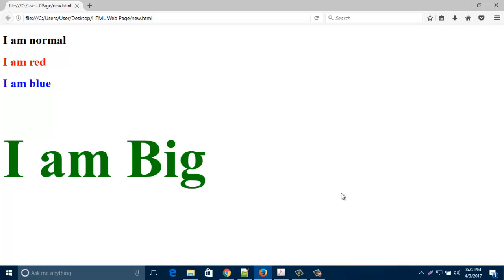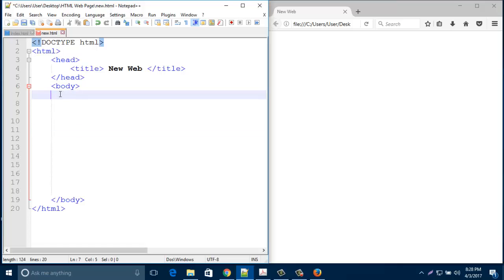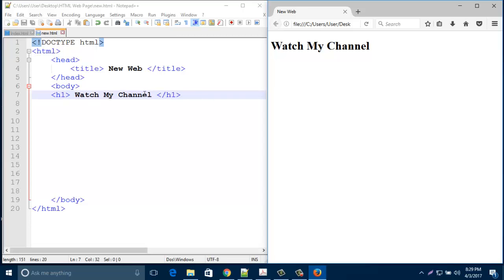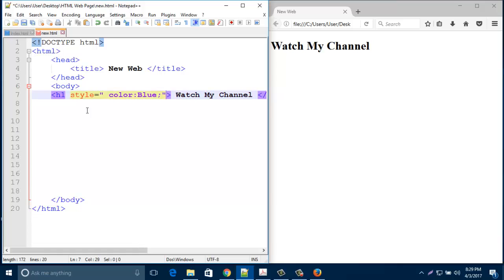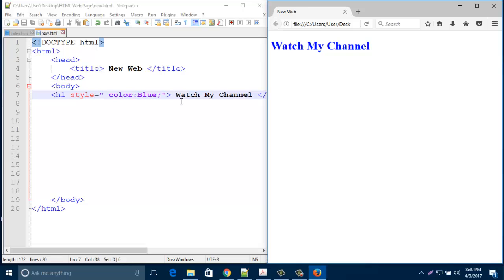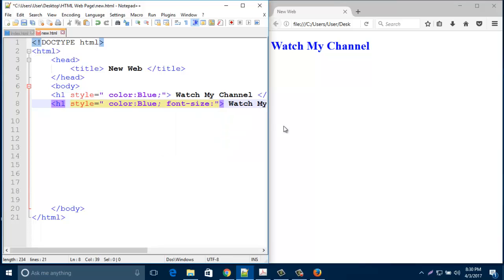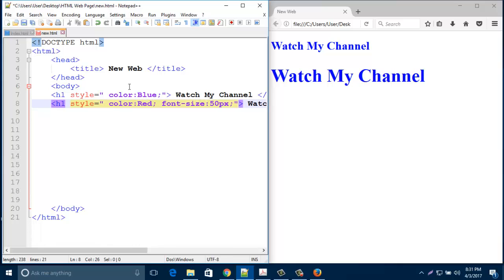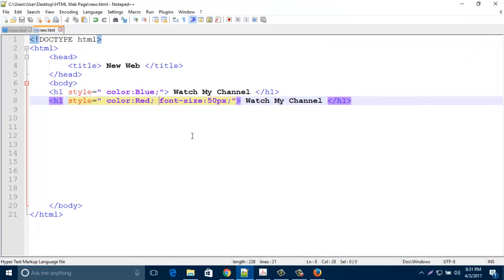HTML Tutorial - HTML Styles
The HTML Style Attribute

html tutorial advanced,
html tutorial for experts,
html editor tutorial,
html tutorial in english,
html layout tutorial,
html list tutorial,
tutorial on html,
html quick tutorial,
responsive html tutorial,
html tutorial step by step